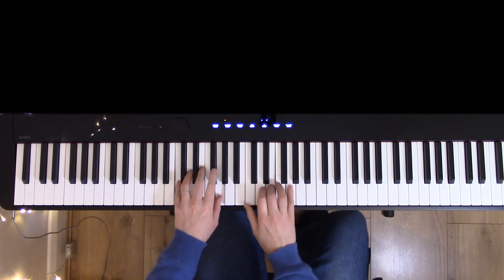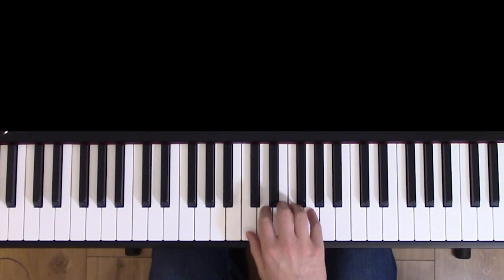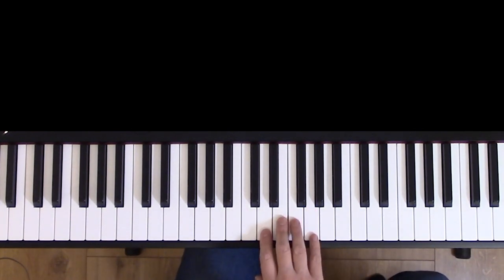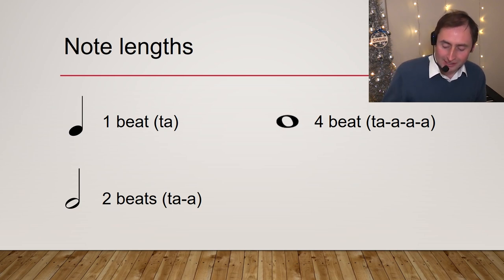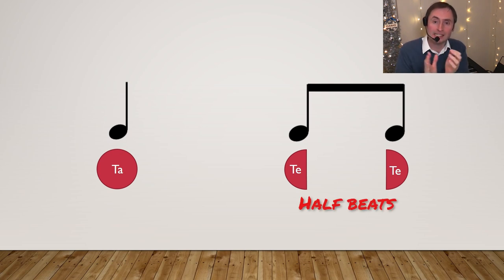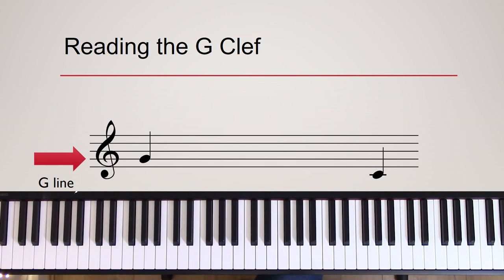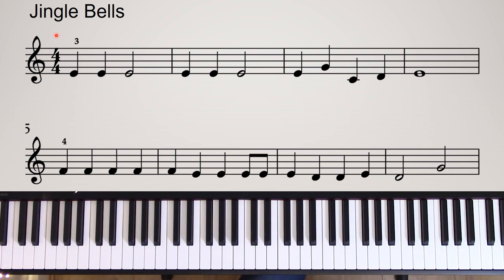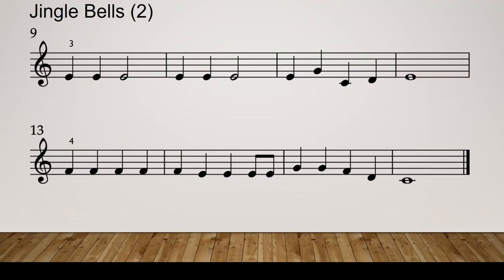Ignite Your Inner Piano Performer with Dr Chris(tmas) | Lesson 1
Dr Chris Stanbury is back for a brand new mini series of festive edition live lessons in association with ABRSM!

This week’s lesson will cover:

🎼 Ring In Christmas with Jingle Bells - Get your festive season off to a great start with this favourite Christmas piece.

🎼 Reading Music - Your first steps to improved understanding of notes and rhythms. We revisit the G Clef, Note values with a series of fun demonstrations and challenges, and Chris shows how these are used for music reading.

🎼 Music Challenge - Use the skills you've learnt today to complete the challenge for next week!